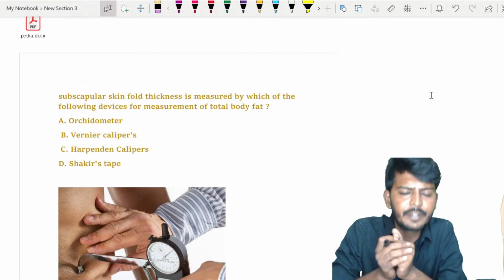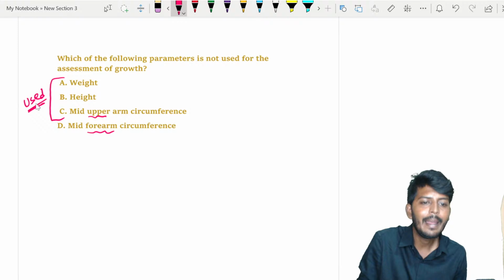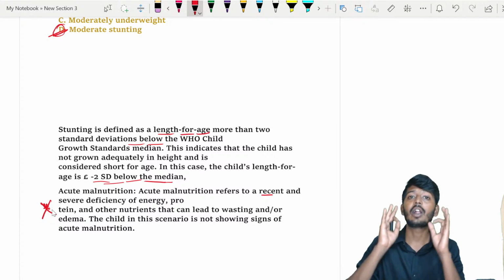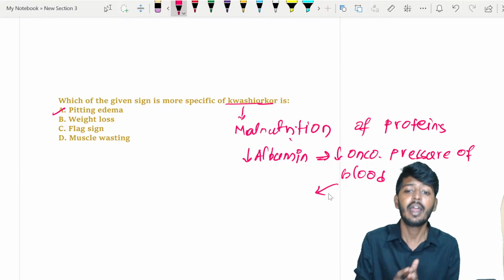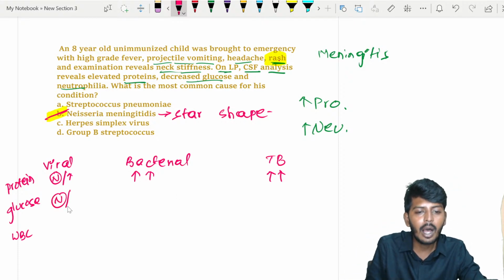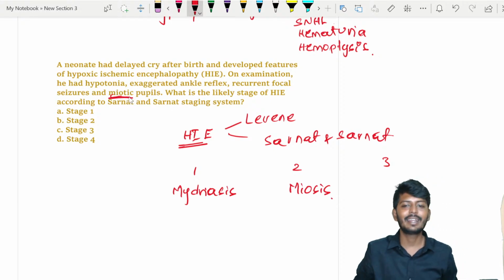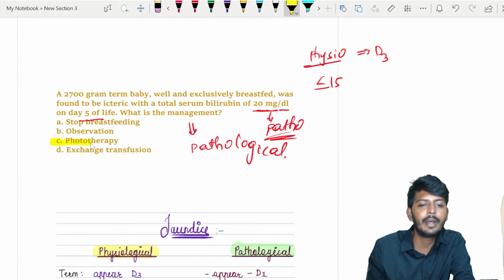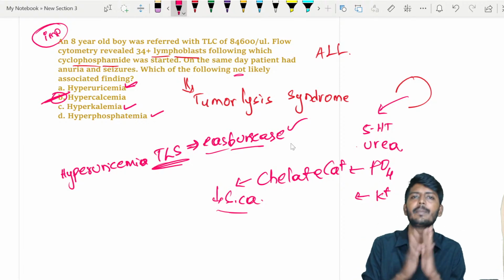Rapid-fire FMGE Pediatrics Previous Year Questions (PYQs) Revision by Dr. Maruti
Welcome to our rapid-fire Pediatrics PYQ (Previously Asked Questions) revision session designed for FMGE 2024 aspirants. In this high-energy session, Dr. Maruti will quickly cover essential Pediatrics concepts, high-yield topics, and critical exam strategies based on previously asked questions to help you master the subject and boost your confidence for the FMGE exam.

👨‍⚕️ Instructor:
Dr. Maruti, a renowned expert in Pediatrics, brings his extensive knowledge and teaching experience to this session, ensuring you understand and retain the crucial concepts necessary for FMGE success.

📚 Topics Covered:
Review of High-Yield PYQs in Pediatrics
Detailed Explanations of Key Concepts
Commonly Asked Questions and Patterns
Exam Strategies and Tips
Practice Questions and Interactive Discussions

💬 We encourage you to share your questions, insights, and experiences in the comments section below. Let's create a supportive learning community dedicated to achieving FMGE success.

Enhance your FMGE preparation with expert guidance and high-quality content.